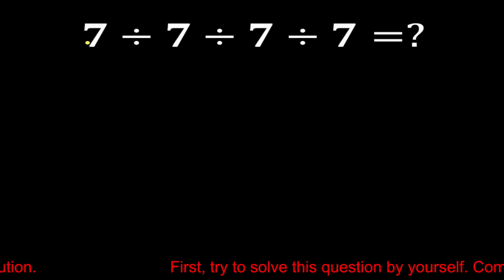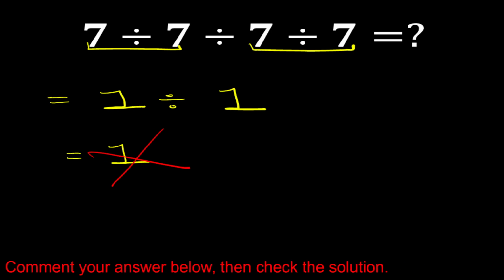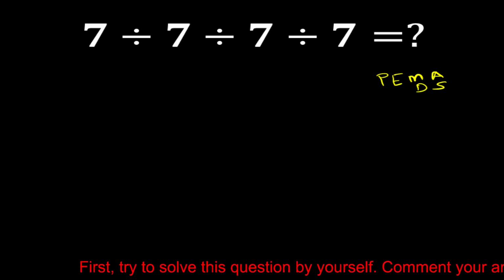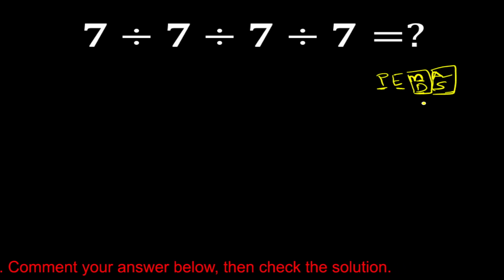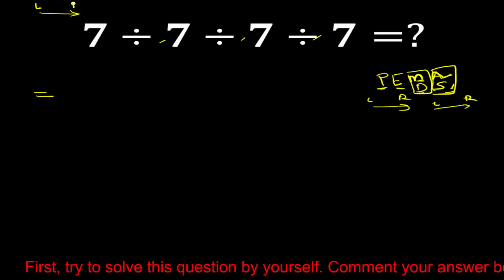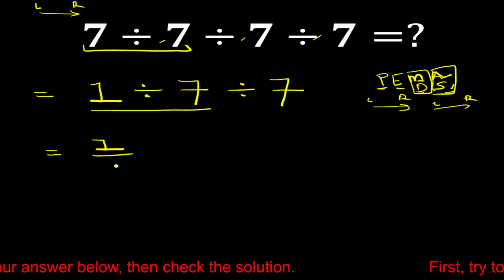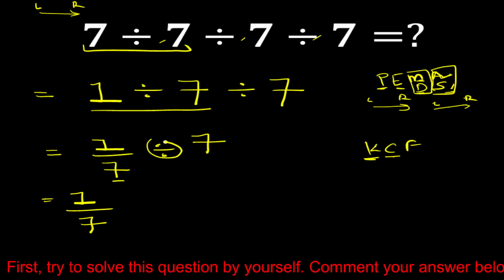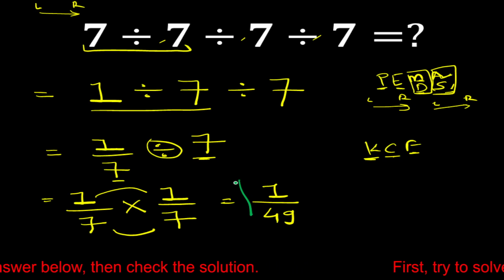This Simple Math Mistake Exposes Most People Instantly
Are you ready to test your brain with a quick challenge?
This simple problem looks easy, but most viewers from the US, UK, Canada, Australia, and Europe make the same mistake.
In this video, we break down the solution using clear Math reasoning and smart Calculation Tips that help you avoid common errors.

You’ll improve your Arithmetic, understand Order of Operations, and strengthen your Math Skills through an easy Math Tutorial designed for everyone — beginners to pros.
We’ll solve it step by step so you easily learn Basic Math, Mental Math, Number Operations, and Math Explained in a clean, simple way.

This is a fast Math Challenge, a fun Math Brain Teaser, and a perfect practice session if you love Easy Math, Math Lessons, or Math Puzzles.
If you enjoy learning Math Tricks, solving equations, and mastering Simple Calculations, this video will help you practice and improve quickly.

Let’s break down the expression using PEMDAS, build your confidence in Problem Solving, and show you how to Learn Math the right way.
Perfect for anyone who watches Math Video content or wants better Math Practice, Math for Beginners, or Educational Math.

Stay focused… most people fail this one.
Let’s see if you can solve it correctly!